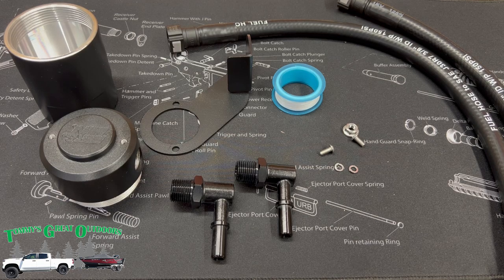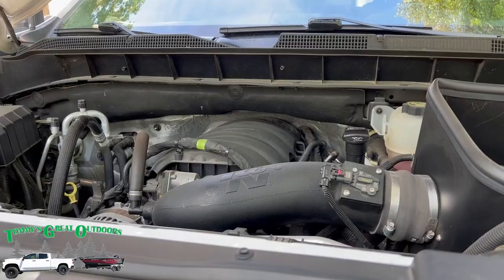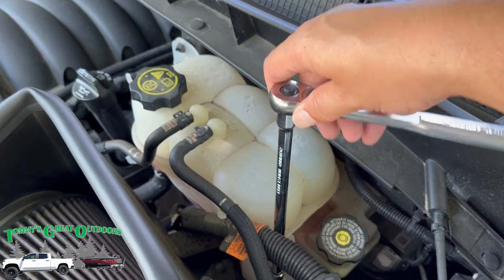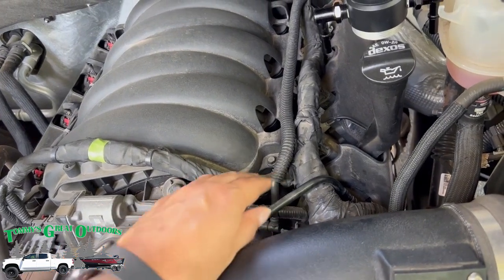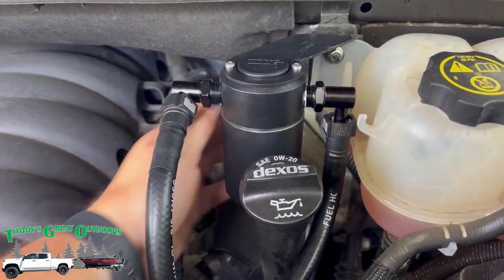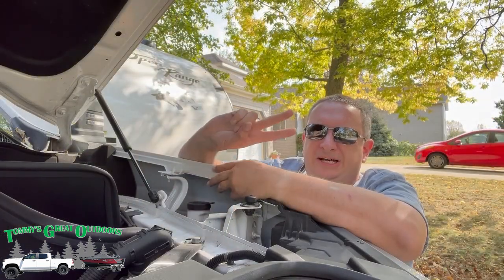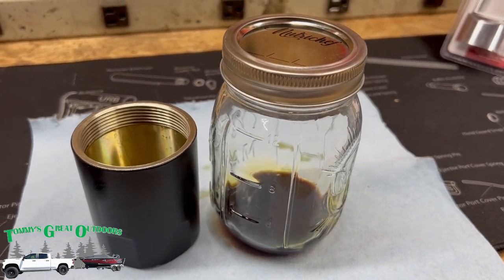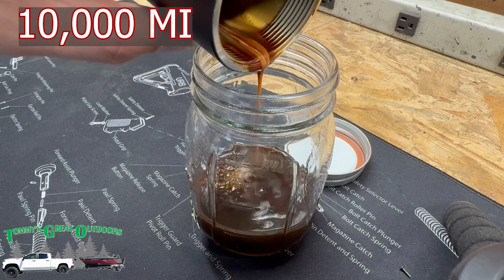K&N Oil Catch Can Install and Review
Tommy's Great Outdoors LLC

Blackout Z71 Badge - Amazon
Borla ATAK 400844 Muffler - Amazon
Quad Black Exhaust Tips - Amazon
Pulsar LT - Amazon
K&N Cold Air Intake 5.3/6.2 - Amazon
Mickey Thompson Baja Boss 35x12.5R20 - Amazon
Husky Wheel Liners - Amazon
AVS LightShield - Amazon
Micro Fuse Taps - Amazon
LASFIT LED Turn Signal Lights Bulbs | Amber Yellow, 2 Bulbs - LASFIT
Recon Antenna - Amazon
Rain-X Latitude with Water Repellency - 22" - Amazon
Gator Tonneau Cover (Various sizes) - Amazon
Eraser Wheel - Amazon
Saddle Bag - Amazon
Truck Bed Net - Amazon
Access EZ Retriever (alternate) - Amazon
Black Plasti Dip - Amazon
JKCOVER Center Console Liner Red Inserts - Amazon
Rove Dash Cam - Amazon
Center Console Storage - Amazon
Weigh Safe - Amazon